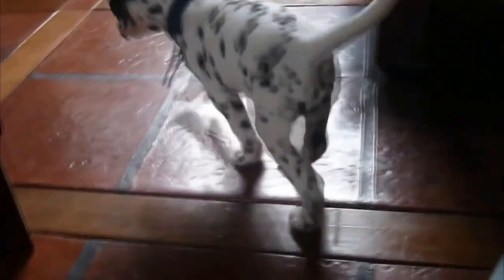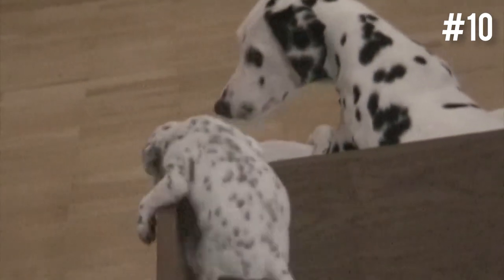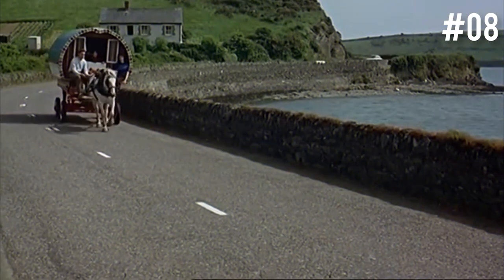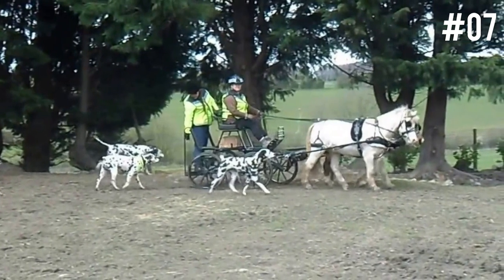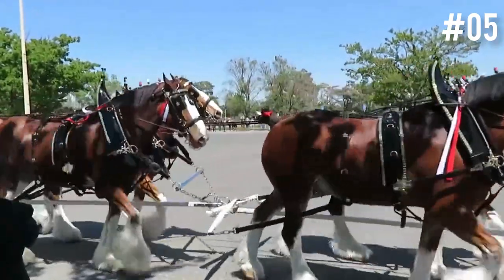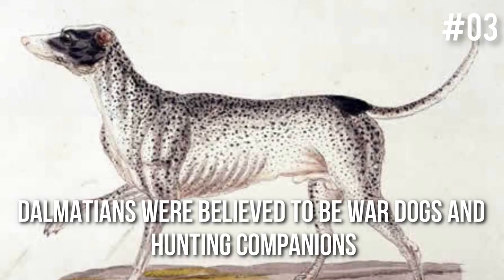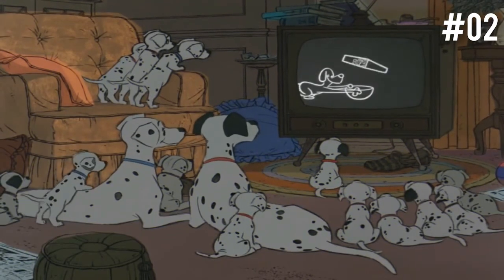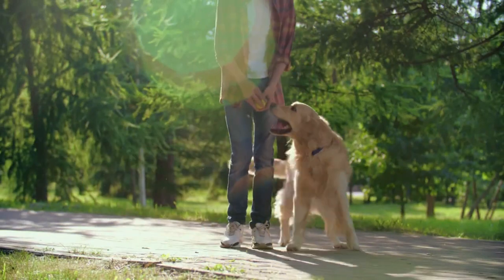Dalmatian Facts: Why Did Gypsies Love These Dogs?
There's more to the Dalmatian dog than just the Disney cult classic, 101 Dalmatians. Like did you know these dogs used to run with the Romanian gypsies? Or that there's a reason why they tend to form strong bonds with horses? Interested in learning why Dalmatians are the mascot of fire houses? Here are the 10 most interesting Dalmatian facts that you didn't know!